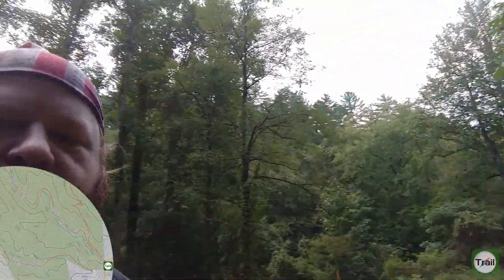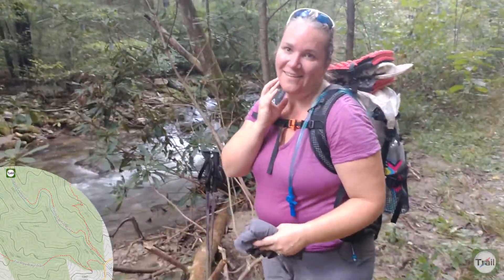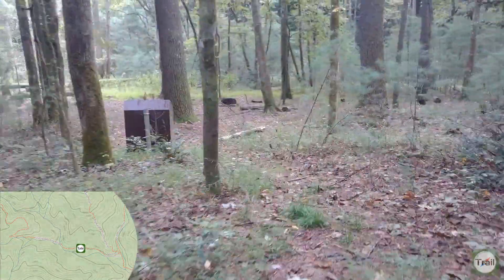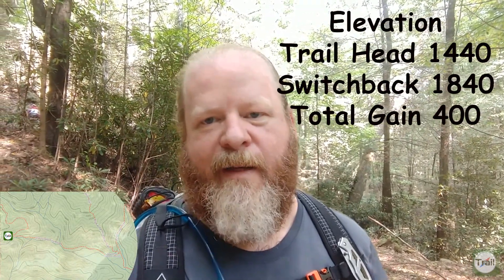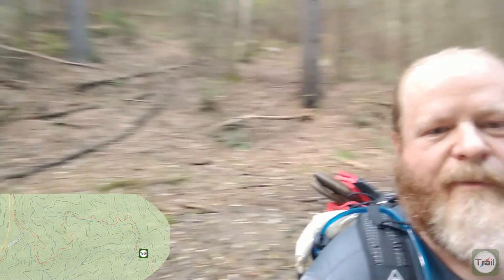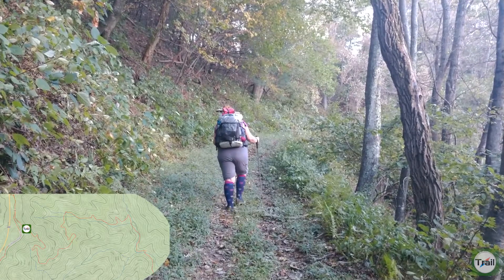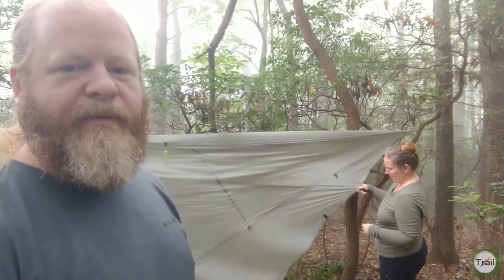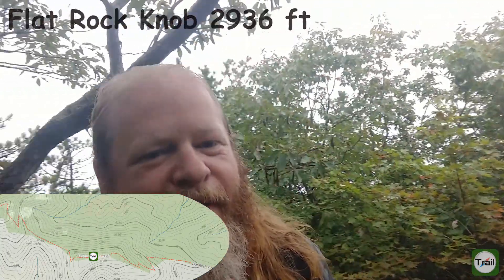Doughton Park - Grassy Gap Trail~Flat Rock Ridge Trail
Grassy Gap Fire Road
A 6.5-mile trail (Fire Road) connecting Longbottom Road to the Mountain to Sea Trail next to the Parkway at milepost 243.9. The trail crosses numerous streams (Wet Crossings) and passes by the primitive campground. There is a developed spring near one mile from the top. Usage is hikers and Horseback riders, no bicycles or motorized vehicles allowed.

Bluff Mountain Trail
The trail doubles as the Mountain to Sea Trail. We hiked a one-mile section between Grassy Gap Fire Road and Flat Rock Ride Trail. There were numerous water sources along this one-mile section. The trail is well developed with little elevation change on this section as it follows the Parkway. Usage is hikers only.

Flat Rock Ridge Trail
The Trail Connects to the Mountain to Sea trail near Basin Cove Overlook on the Parkway at milepost 244.8. The trail follows the ridge and ends up at Longbottom road adjacent to the Grassy Gap Fire Road. I found no water sources along this trail so plan ahead,